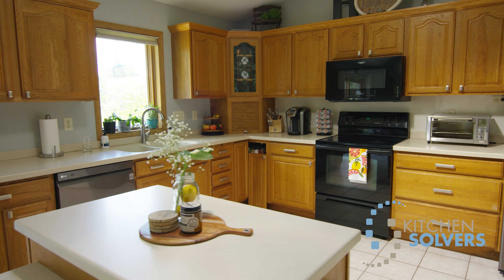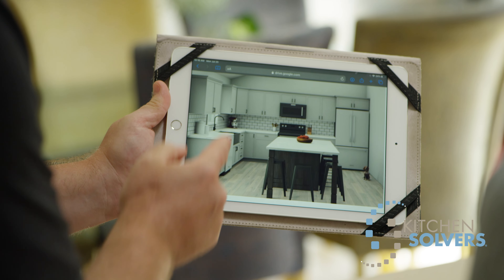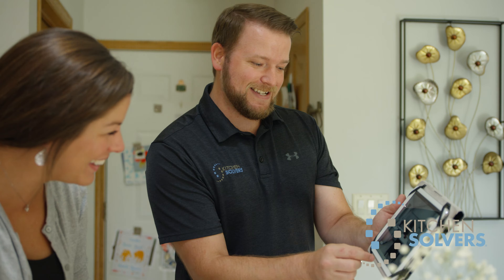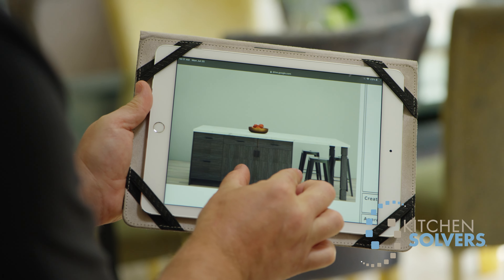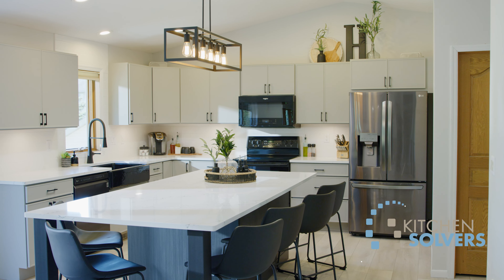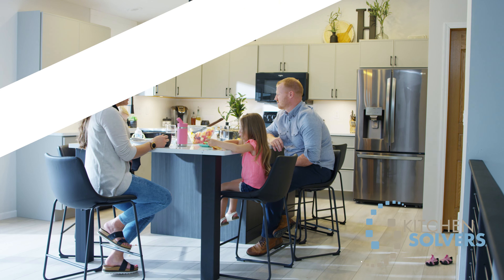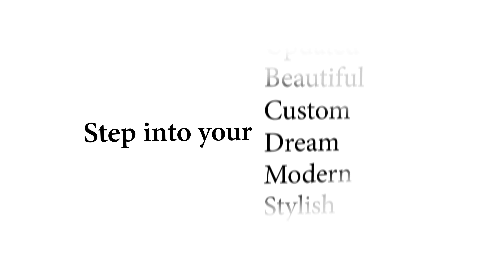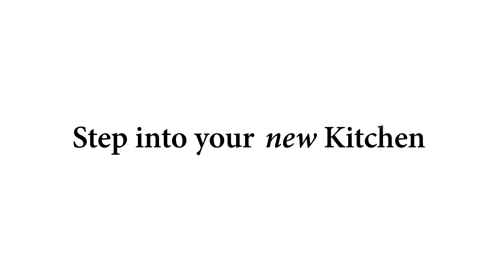Escape to a stunning island in seconds!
Who says you have to travel miles to visit a beautiful island? What if we told you, you could be relaxing on a stunning island every day in your very own home? We’re talking about your kitchen island! It is the space you invite friends to entertain around, help with your kid’s homework on, sip your coffee on a quiet morning at, and yet it’s dated and ready for a refresh! Your kitchen island is your sanctuary, your escape from the daily hustle and bustle and it’s time to give it some attention. Contact Kitchen Solvers today for a free consultation to start designing your dream space in your very own home.